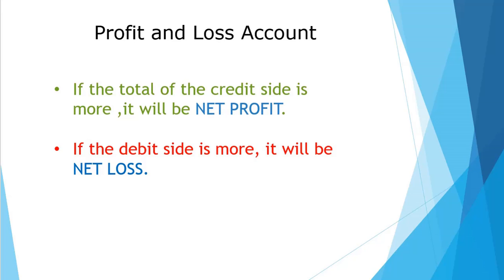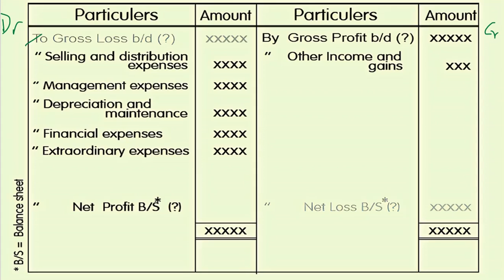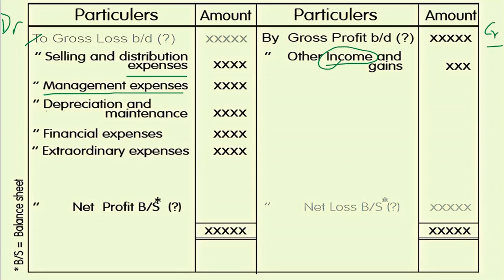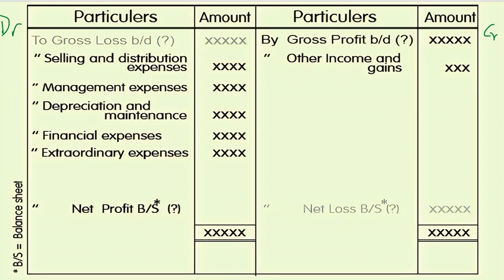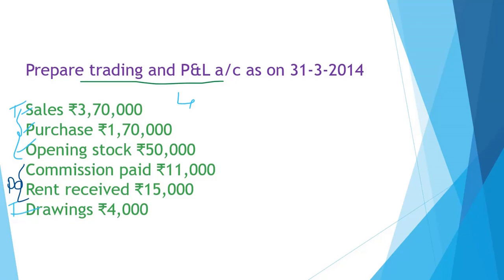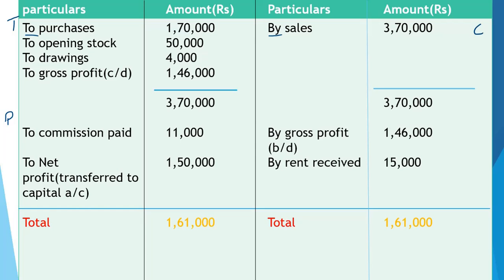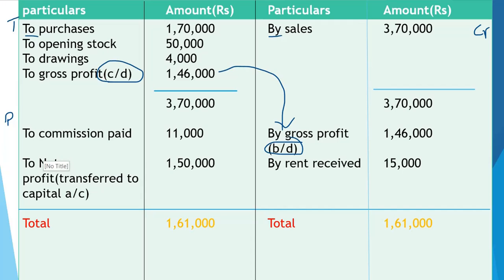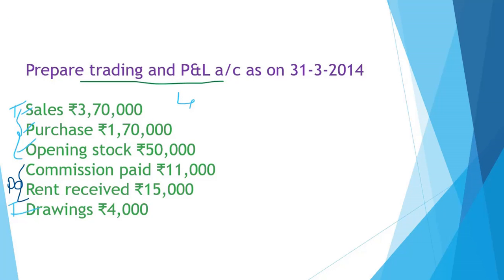Profit and Loss Account